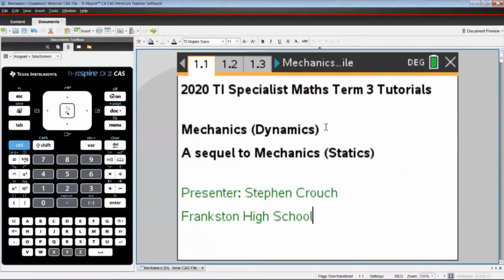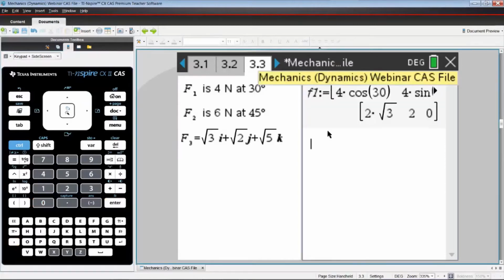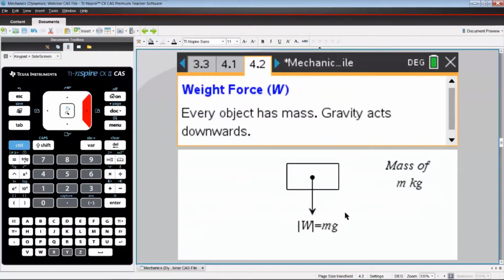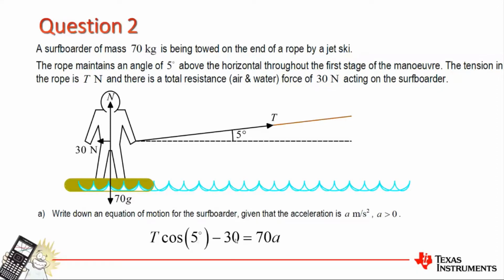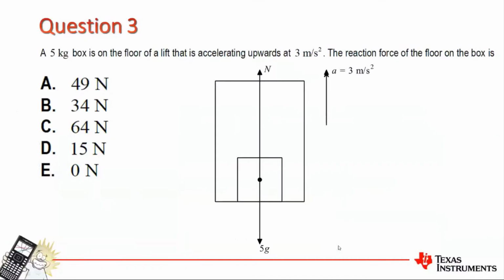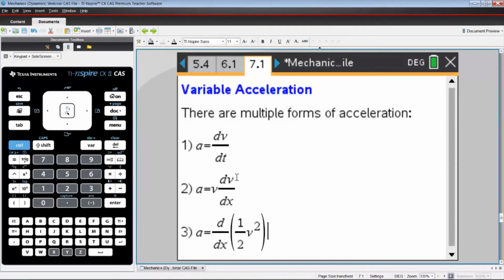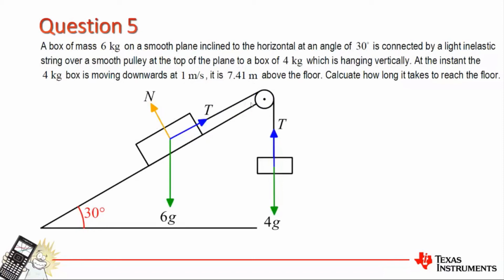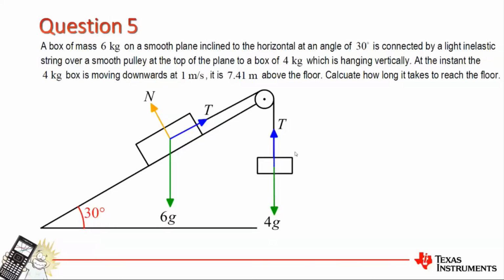Mechanics - Dynamics - Specialist Mathematics | TI-Nspire CX II CAS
Efficient use of TI-Nspire CX CAS to solve a range of problems relating to VCE Specialist Mathematics.
Content Links ↓↓↓
Video Question Sheet (Links to Google Folder)
00:00  Introduction
02:50 Q1: Forces in Three Dimensions
12:06 Q2. Tension in a rope
20:26 Q3. Reaction Force
22:49 Q4. Motion on a Horizontal Plane
29:52 Q5. Inclined Planes